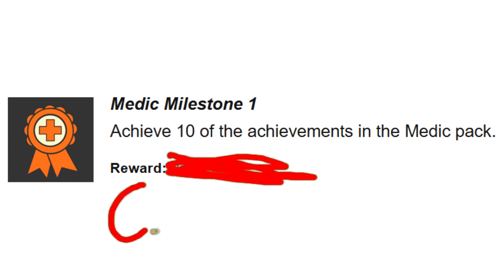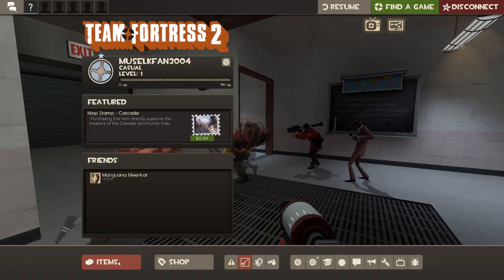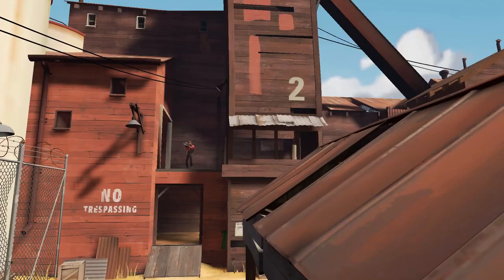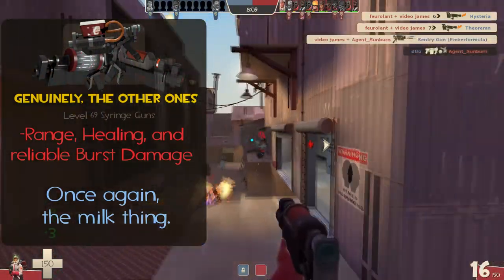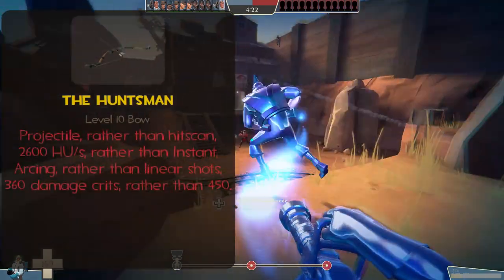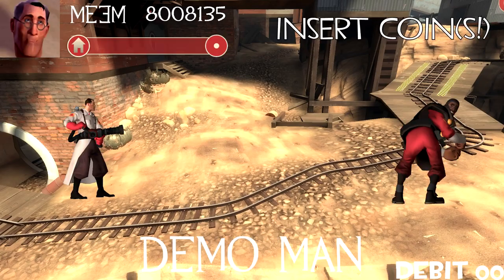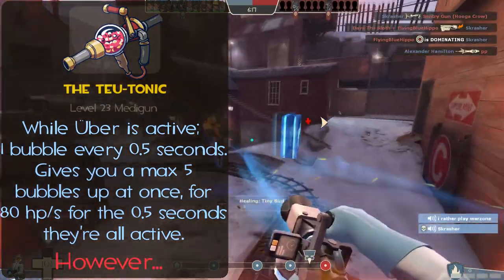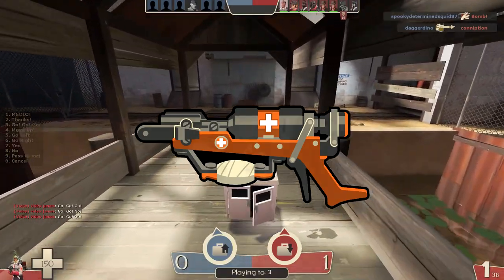TF2 - HOW TO FIX THE CRUSADER'S CROSSBOW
No reason to use the stock Syringe Gun, huh? Oh, I’ll give you a reason. I'll give you a reason, all right. I’ll give them ALL a reason!

Reception on the Sandvich vid is crazy! Figured I'd try to get a follow up out, within a month. Gotta say, this editing stuff is fun. Need to get a second hard-drive though, I've got clutter like no one's business. Regardless! Hope you like it, hope to see you again!

Thumbnail art done by the spectacular Daisy Lee!

The Teu-tonic's final design was done by hotkoin!

Something like that? I dunno, it’s stupid, just- just forget I said anything.